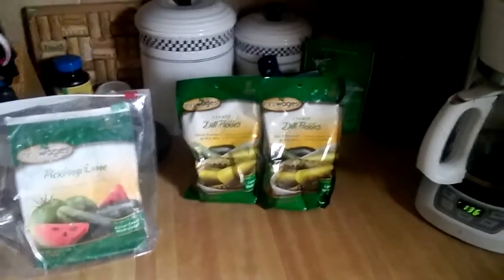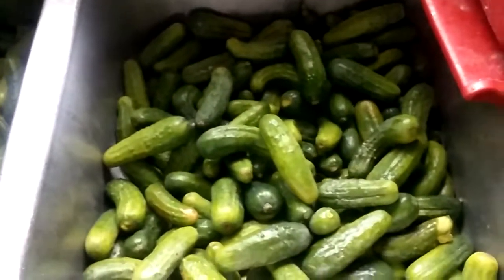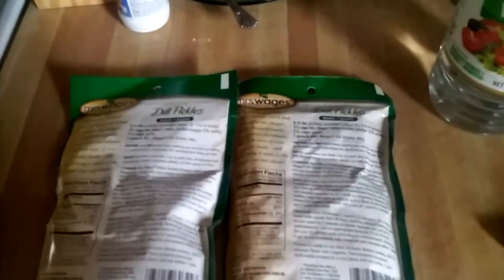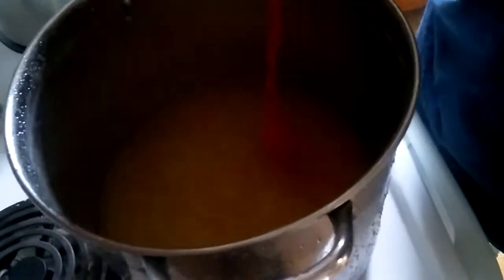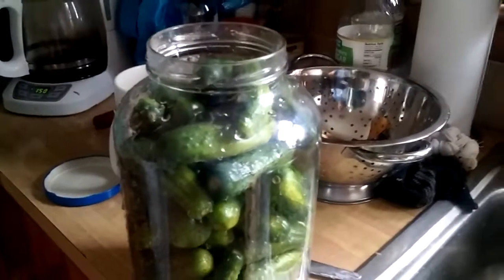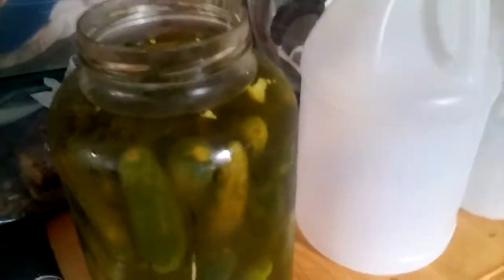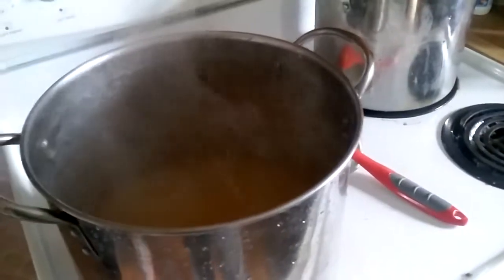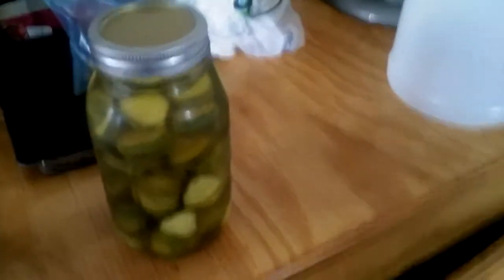Simple Refrigerator Dill Pickles Done By Jeremy and Tina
Simple and good. October 2017.